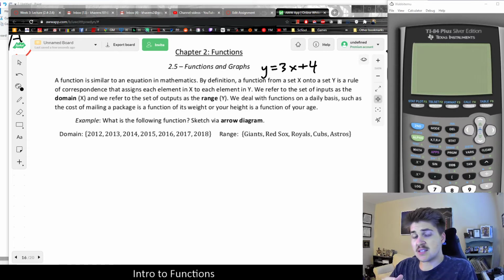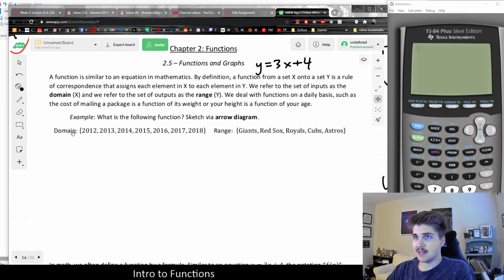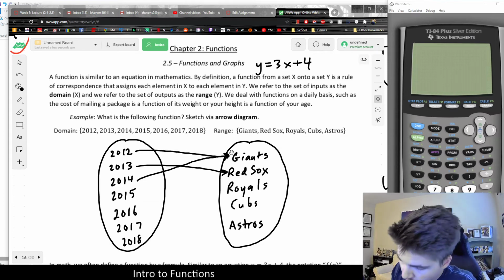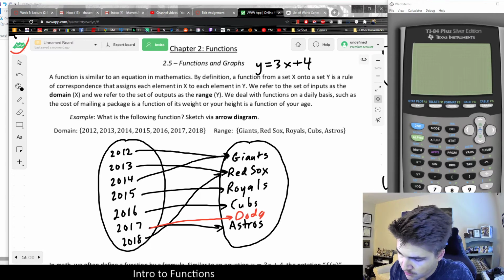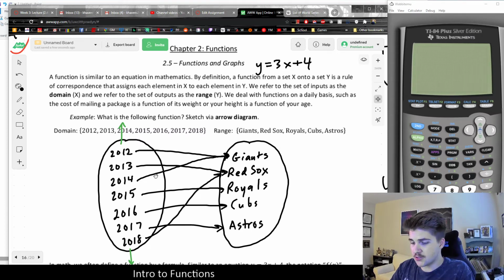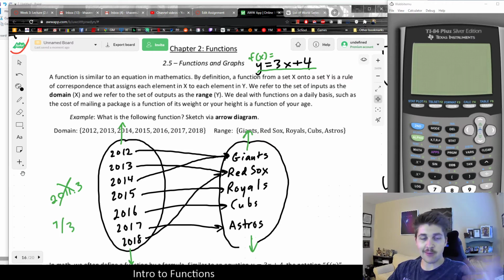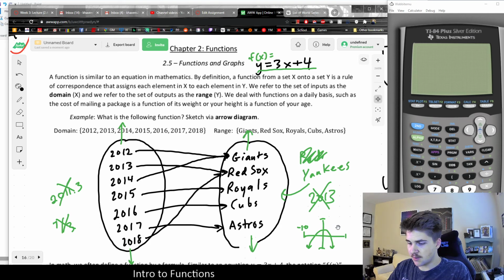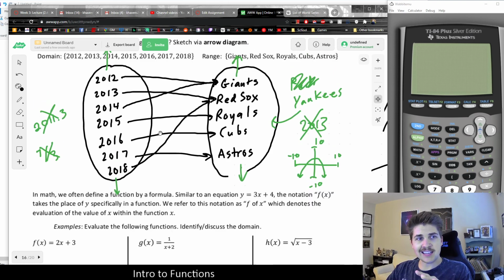Intro to Functions (Math 1013)